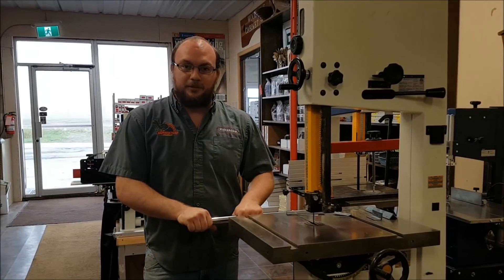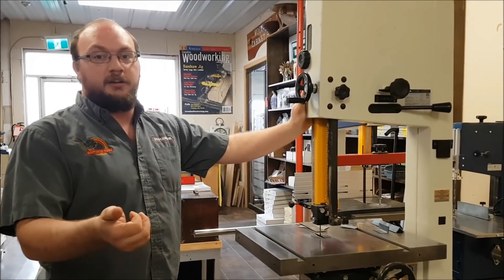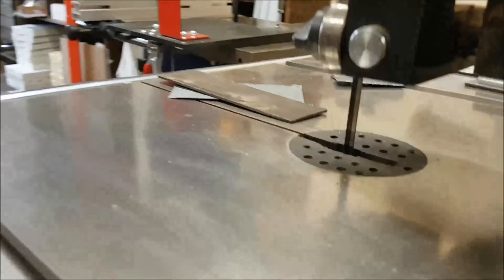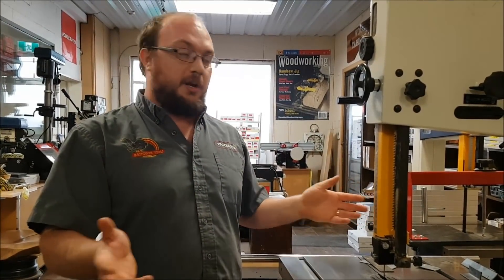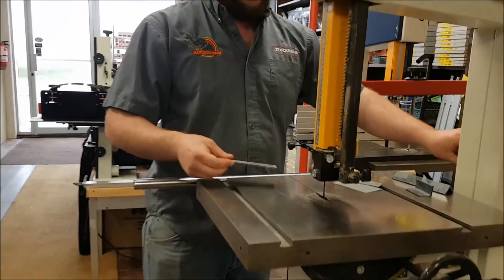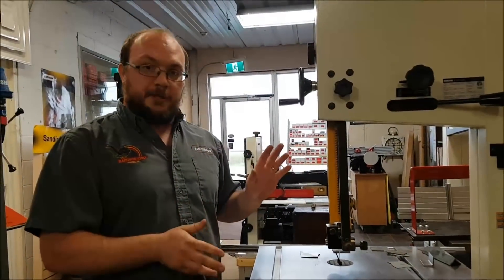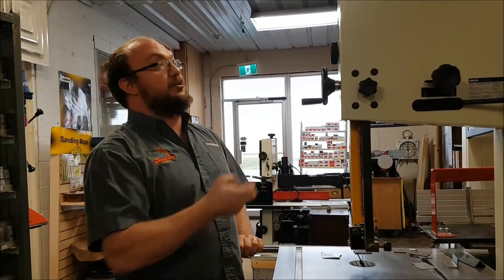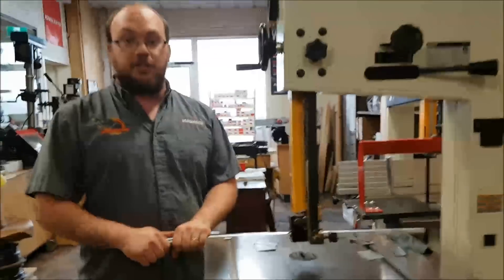Can You Cut Metal With a Wood Bandsaw? Yes But.... EthAnswers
Ethan shows off a brand new blade that is able to cut metal at high blade speeds. An interesting video for those who have a woodcutting bandsaw!